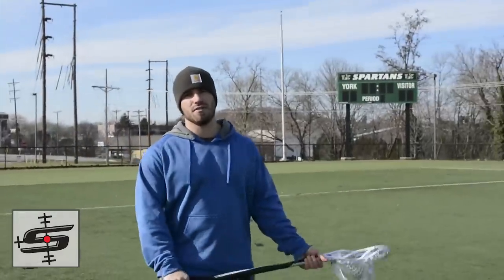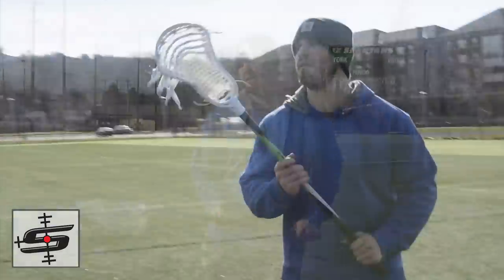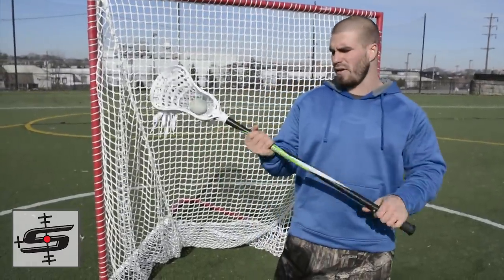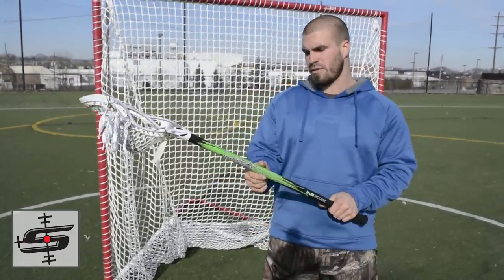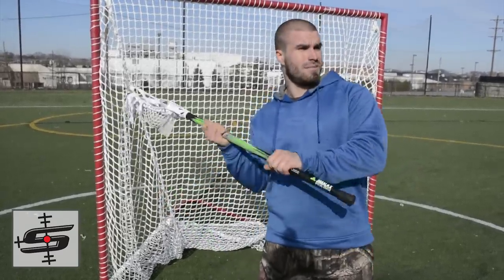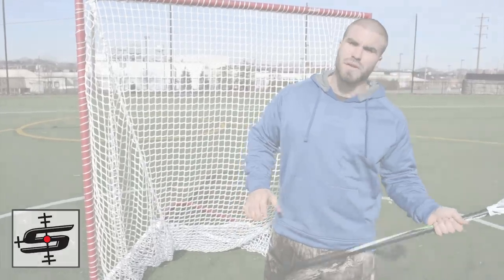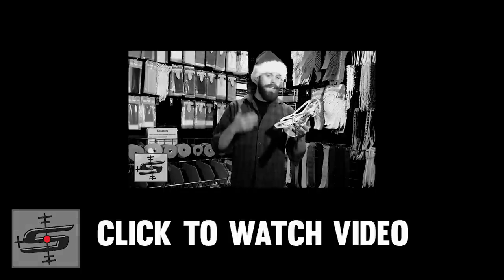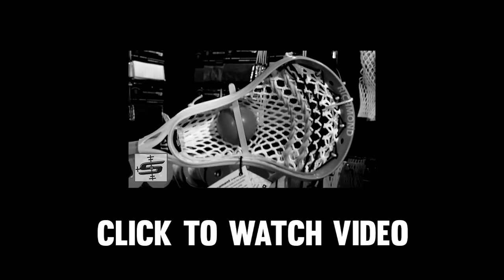Joule - PROs & CONs Review & GIVEAWAY by Stylin' Strings Lacrosse